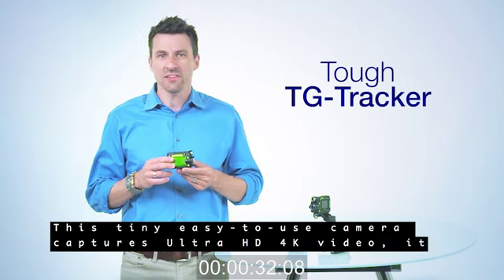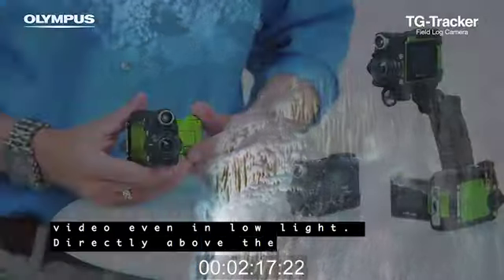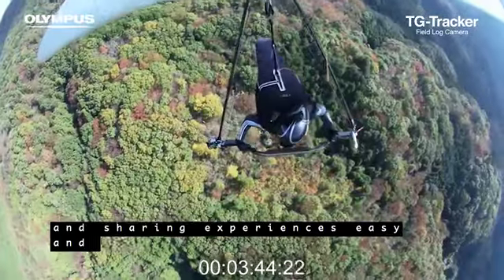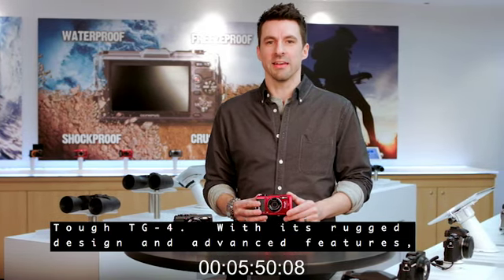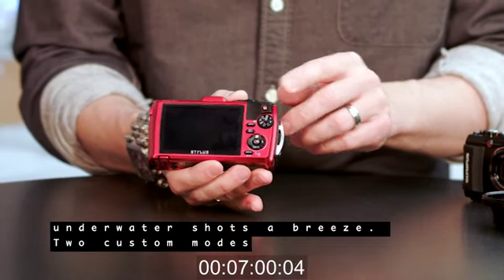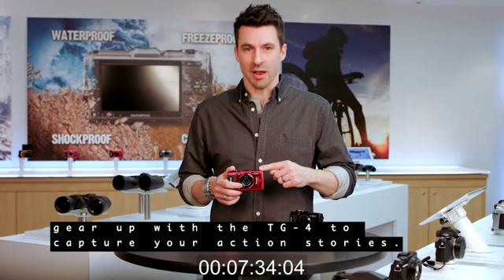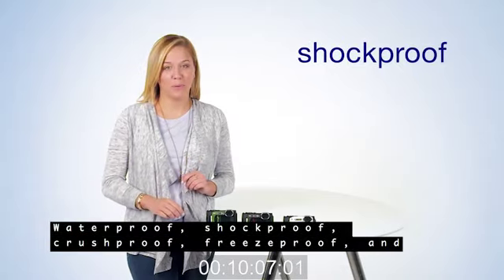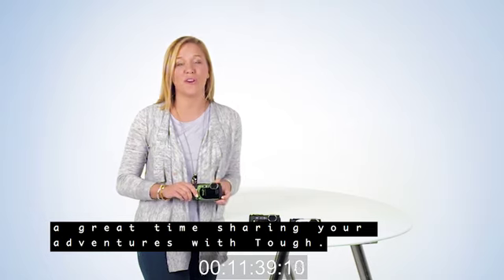Olympus Tough Cameras - TG-4, TG-Tracker, and TG-870